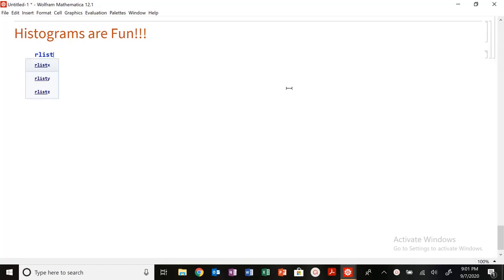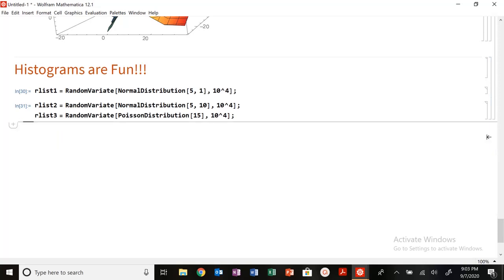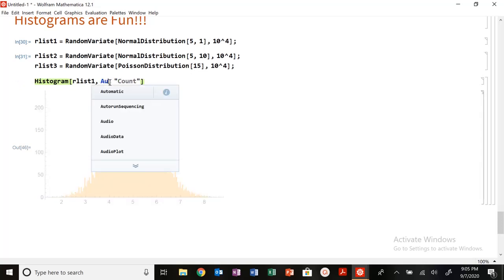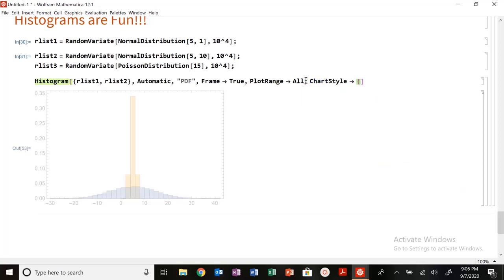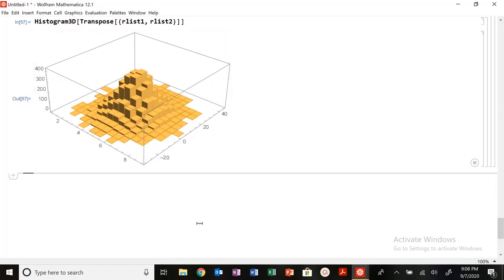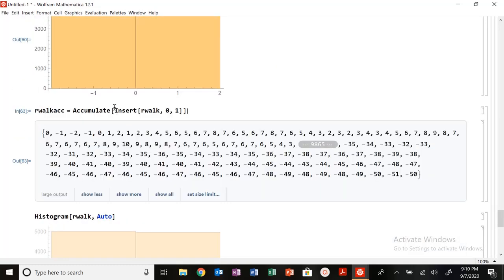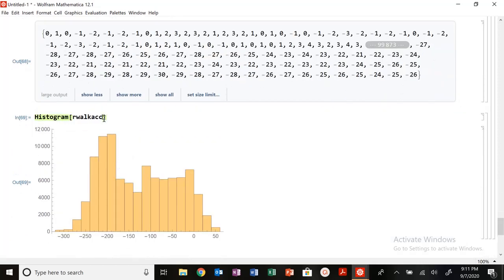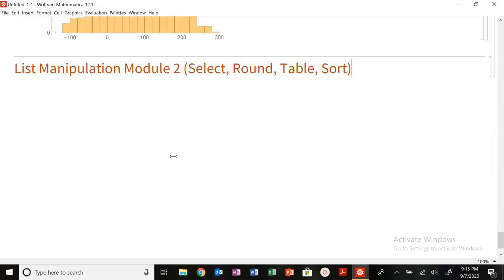Mathematica Module 2: Histograms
Histogram function is shown in detail to visualize distributions.